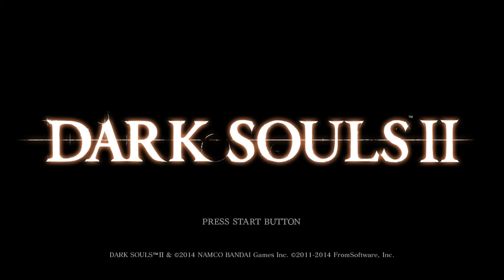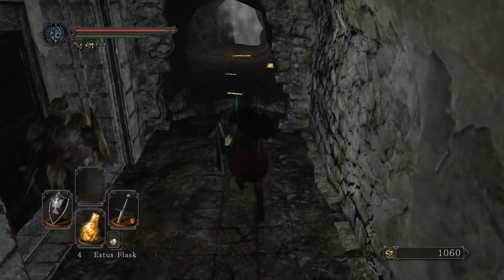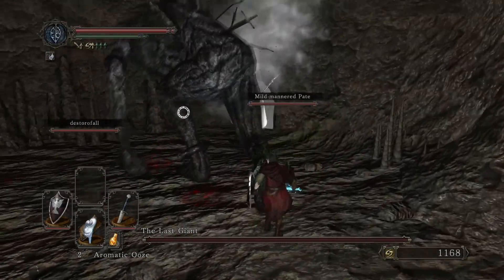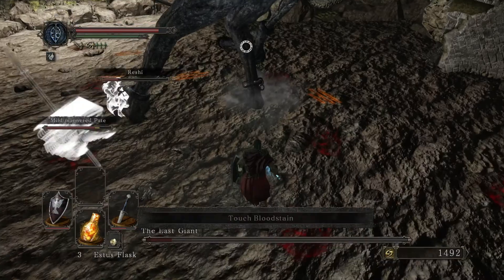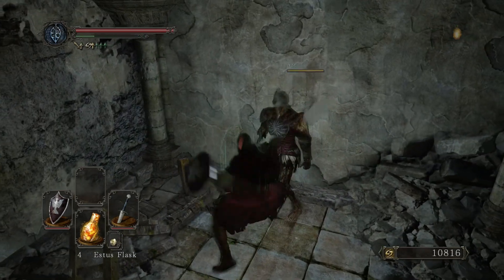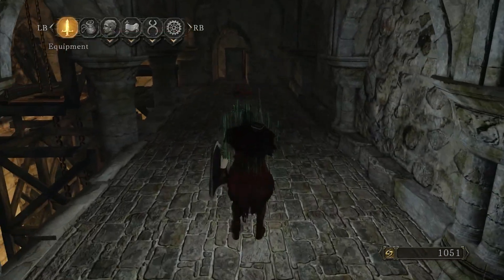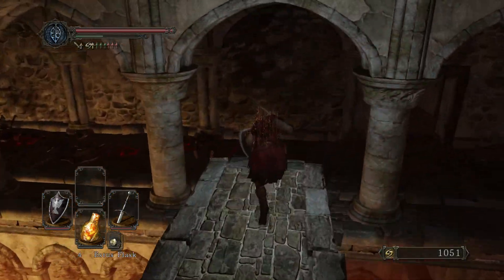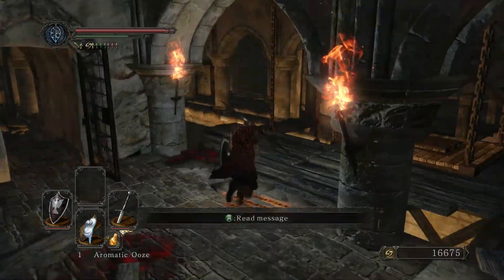Lets Play Dark Souls II : Ep03 - The Last Giant + Pursuer Kill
i derped once on the giant but otherwise a decent run =D